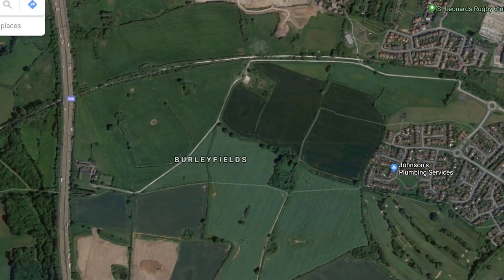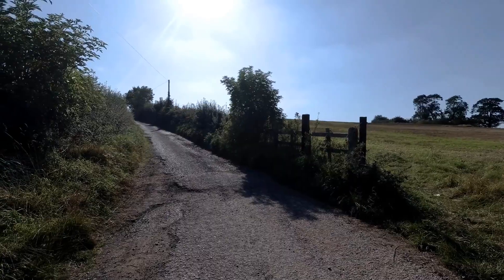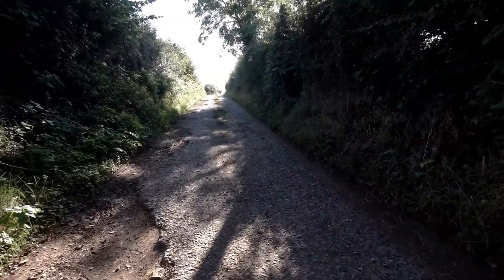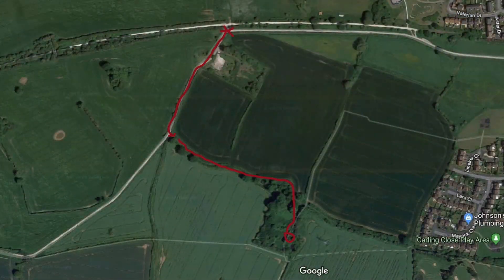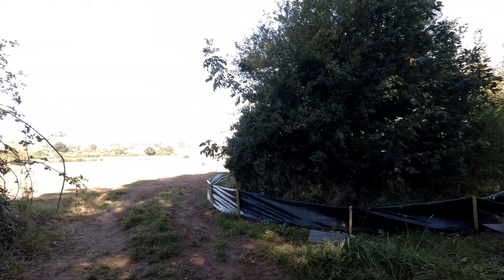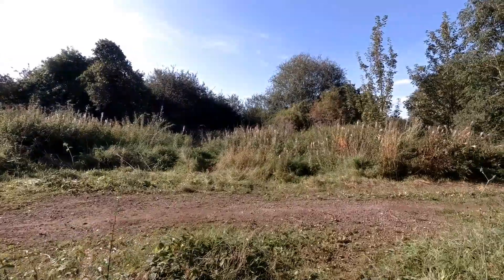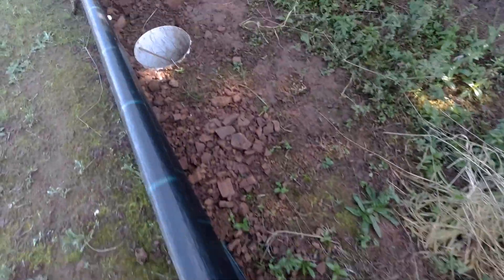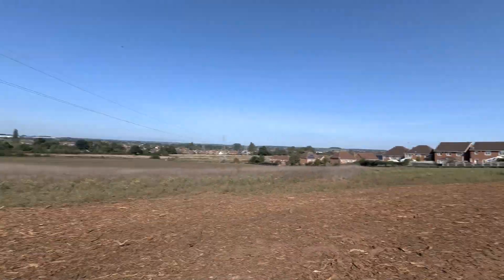Burleyfields route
A walk I should be able to do when the building is finished.